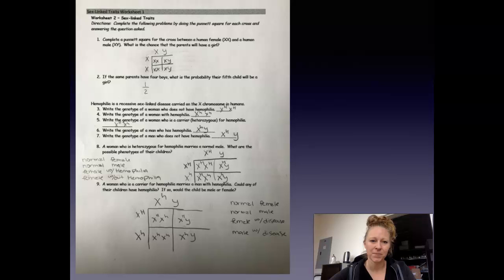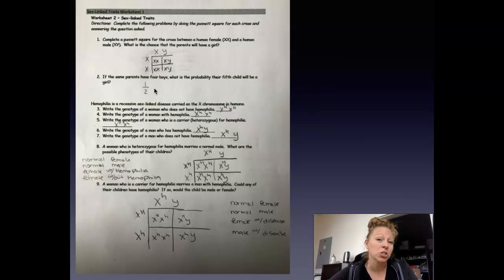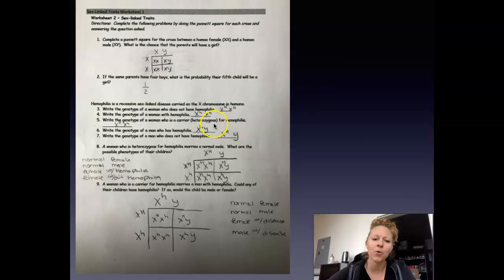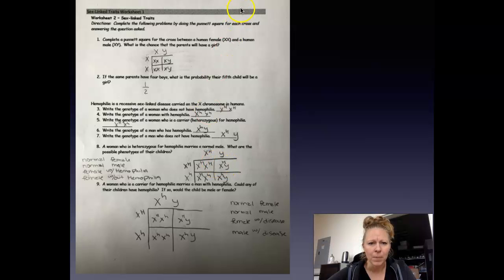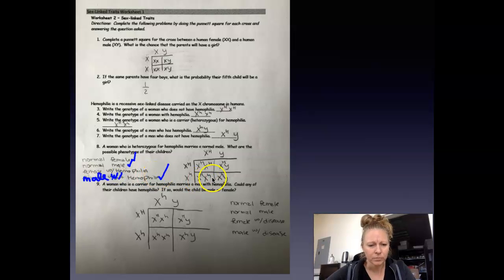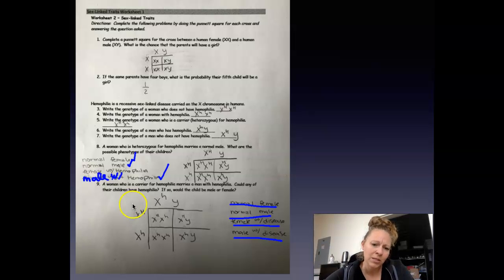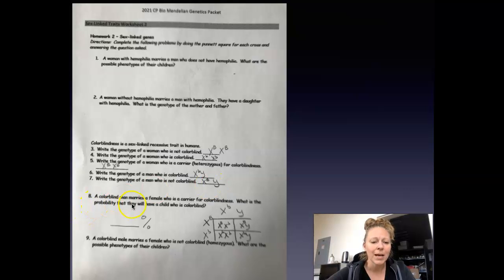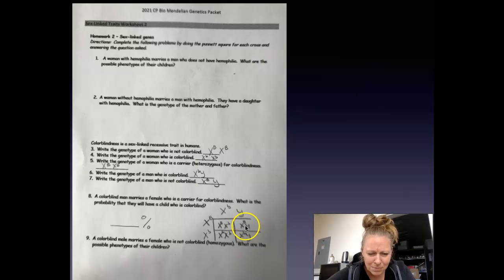CP Bio: Going Over Sex-Linked Traits Homework